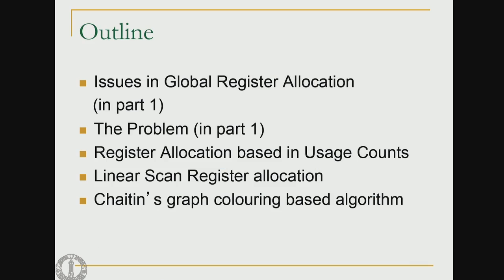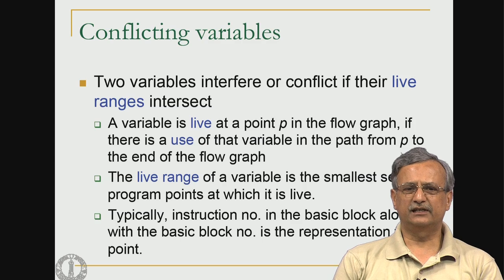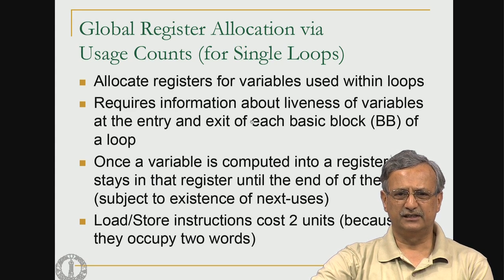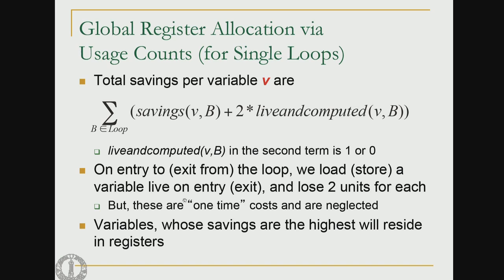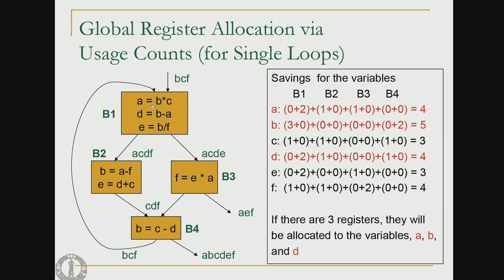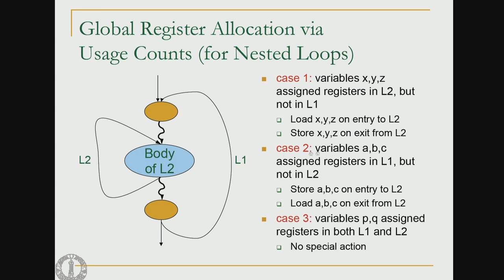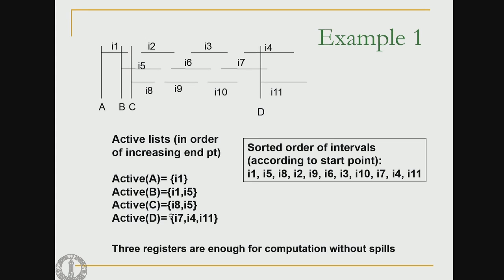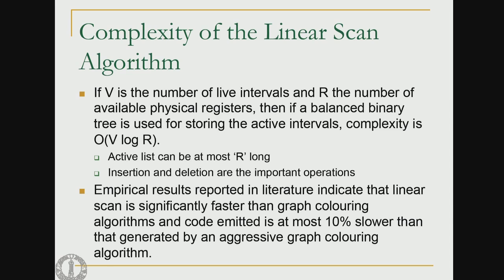Mod-09 Lec-29 Global register allocation - 2